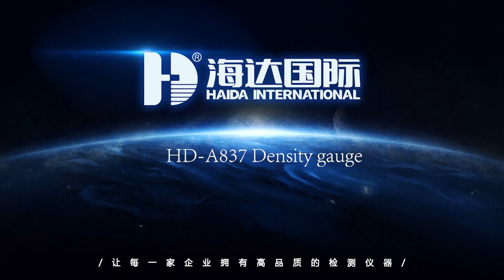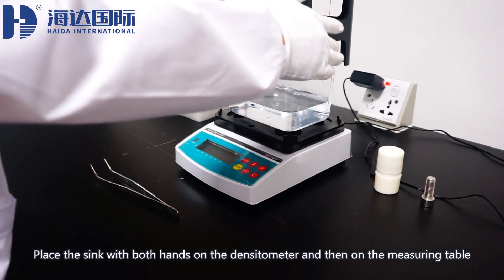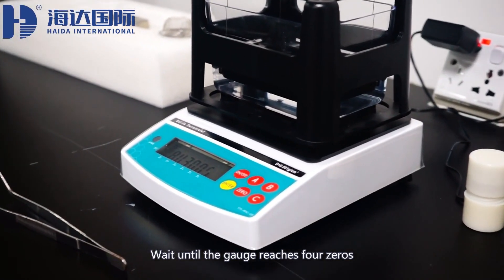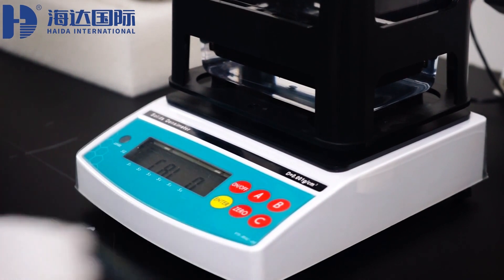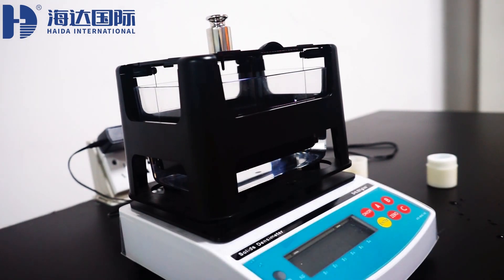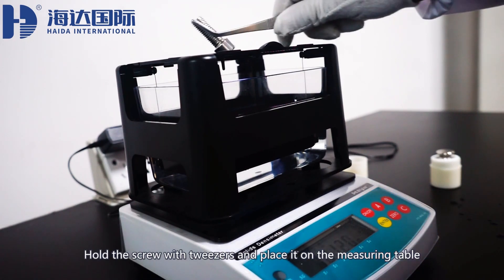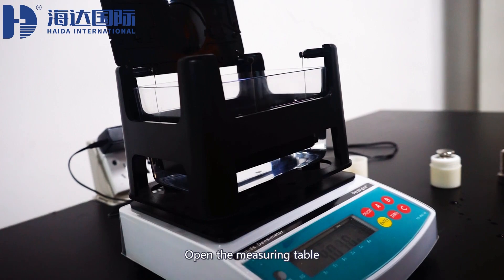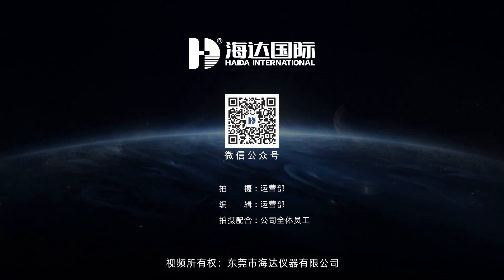Lab Footwear Testing Equipment Balance Physical High Precision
We can provide Lab Footwear Testing Equipment，Physical Footwear Testing Equipment，High Precision Footwear Testing Equipment and so on.
Haida Equipment Co., Ltd, quality Lab Footwear Testing Equipment Balance Physical High Precision manufacturer from China.